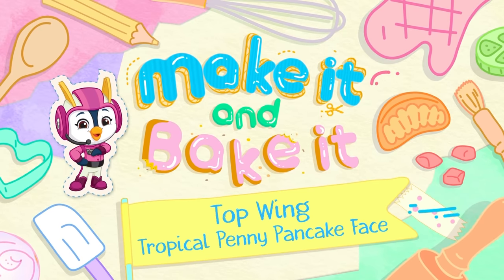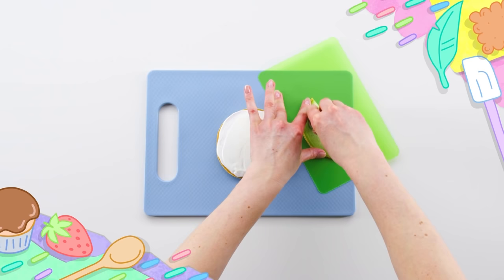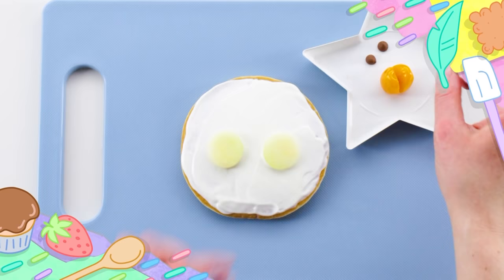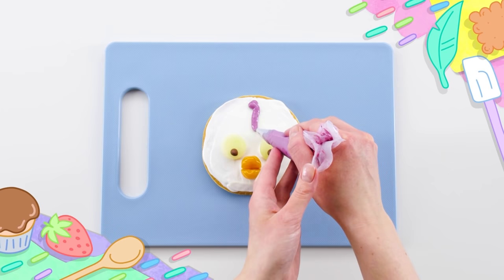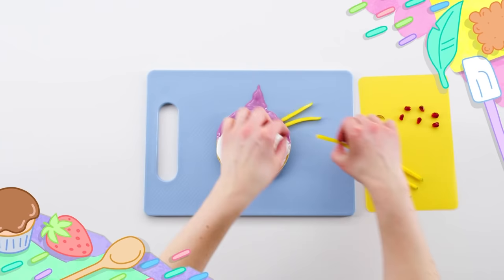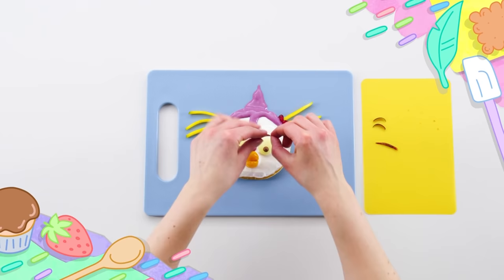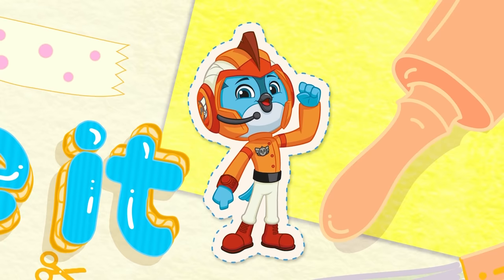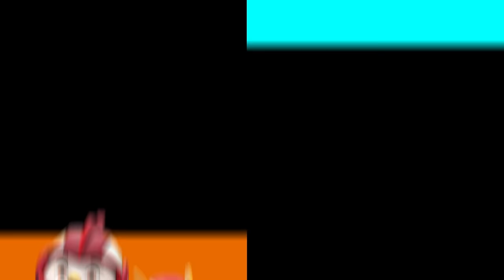Bake It | Top Wing Tropical Penny Pancake Face | Nick Jr. UK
Transform your food into a sweet Top Wing treat, with the help of some yoghurt and yummy fruit! We've turned a pancake into Penny, but why not try creating other characters too?

Follow this link for a list of ingredients and a step by step guide to making Penny

To watch full episodes of all of your favourite shows, tune in to the Nick Jr. and Nick Jr. Too UK TV channels.